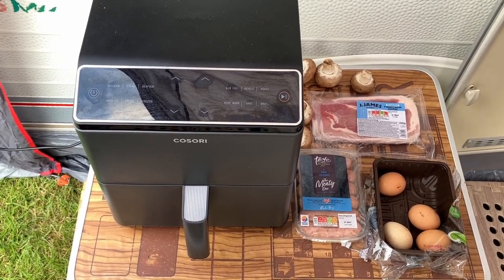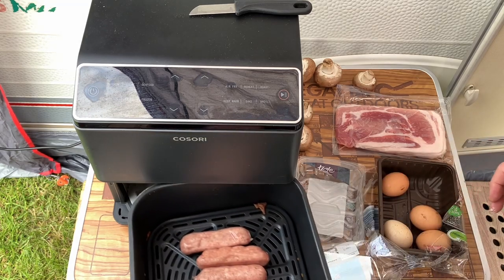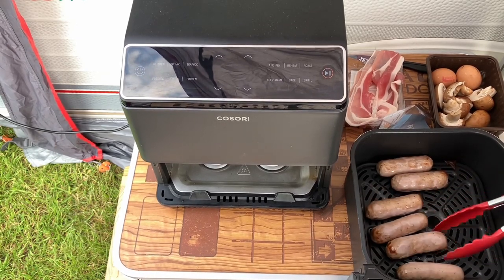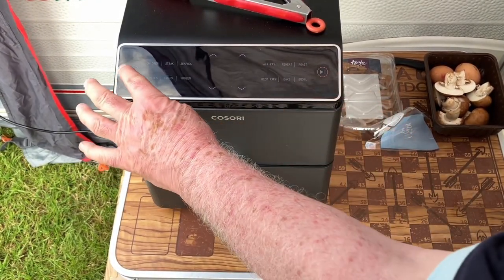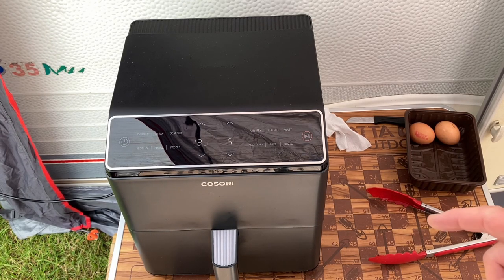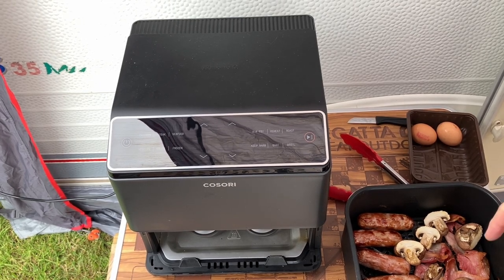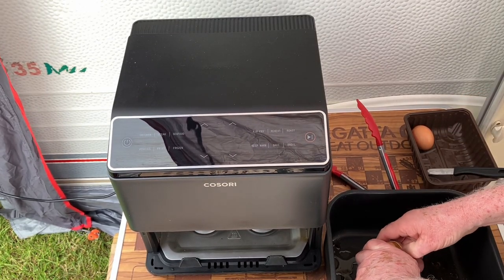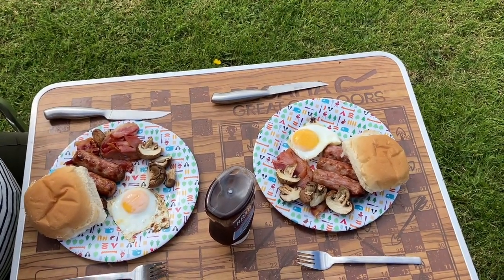Inside outside air fryer breakfast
This breakfast was cooked with the food we had available, no beans or tomatoes but out in the fresh air.
Sainsbury’s the meaty one sausage £3.25.
Stanford street co. Unsmoked middle bacon also from Sainsbury’s £1.50 pack of 6 rashers.